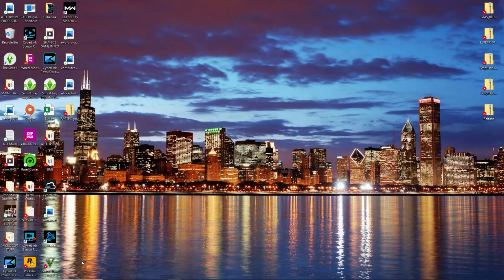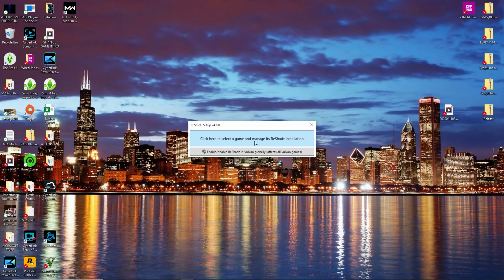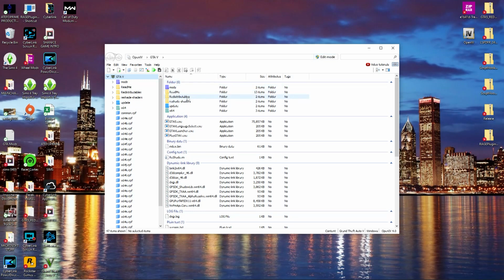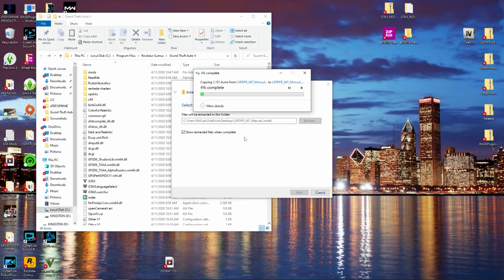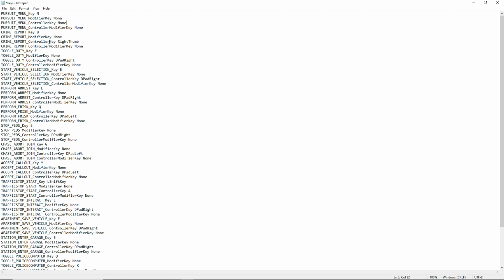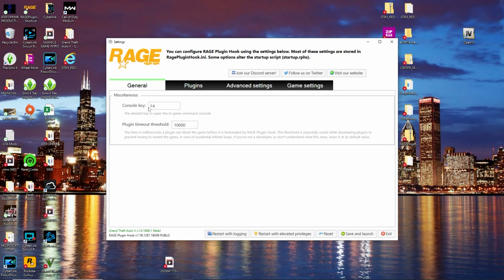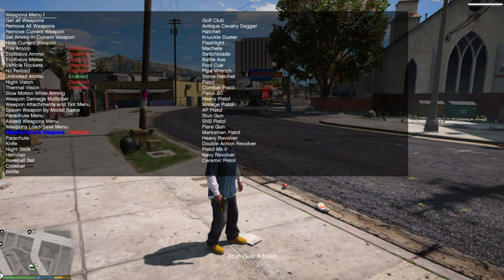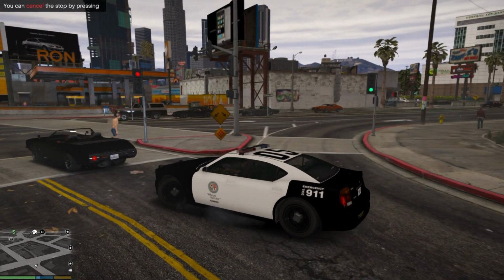LSPDFR for Beginners Part 1 | AteFoPrime